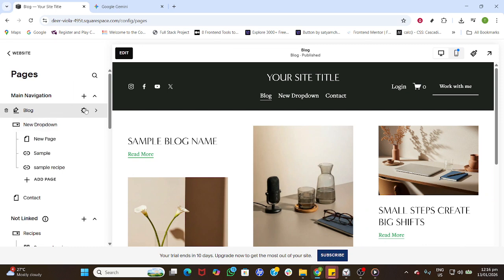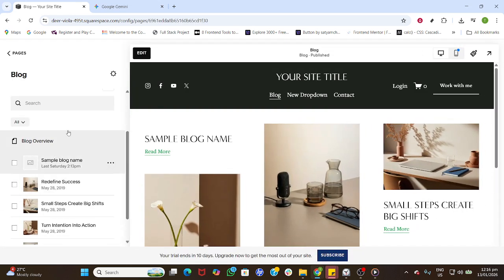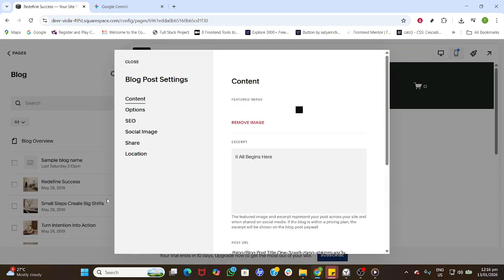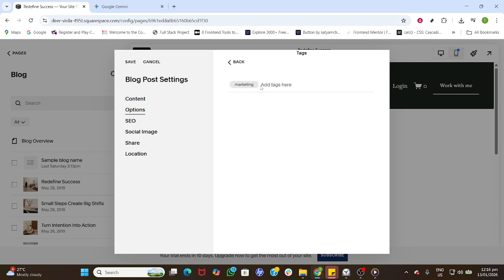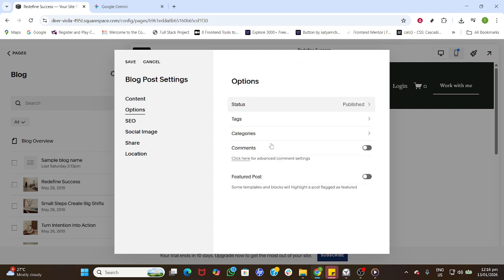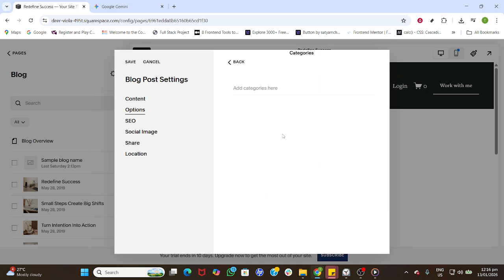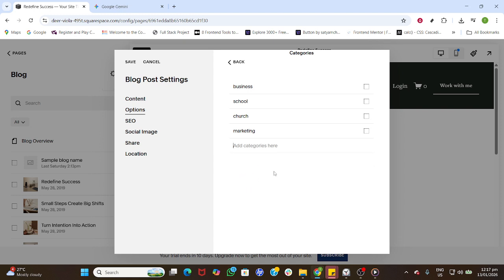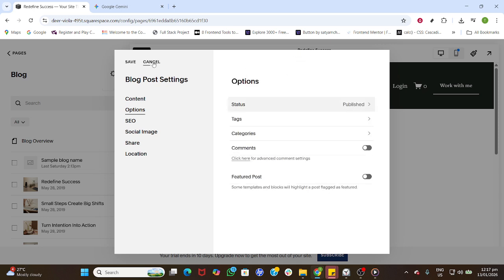How To Use Tags & Categories On Your Blog Squarespace SEO (Updated 2026)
In this video, we discuss organizing your content for users and search engines by using blog tags categories properly. We explain the difference between the two and how they contribute to better squarespace seo performance.

00:00 Intro
00:11 Tags vs. Categories
00:23 How to Access Post Settings in Squarespace
00:49 Adding and Optimizing Tags
01:26 Adding and Optimizing Categories
02:00 Removing Tags or Categories
02:16 Saving Changes and Conclusion